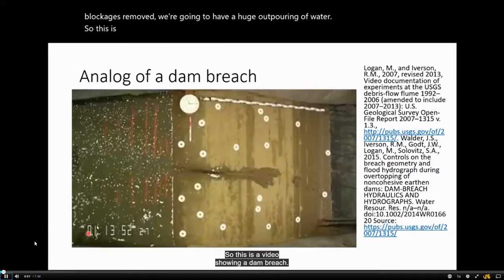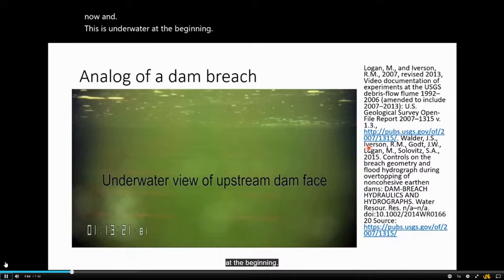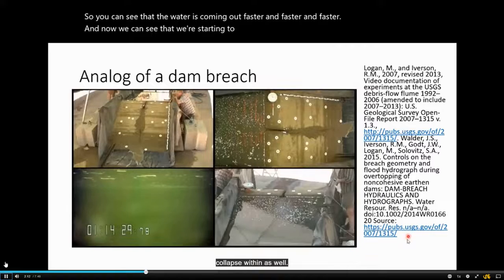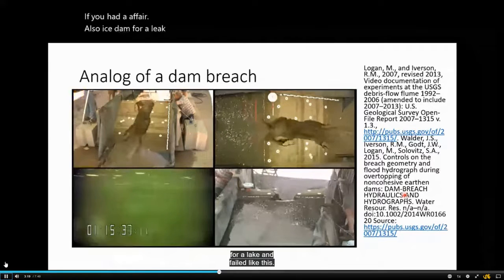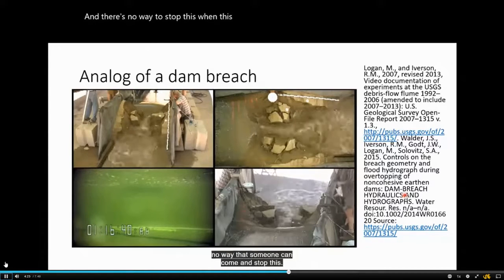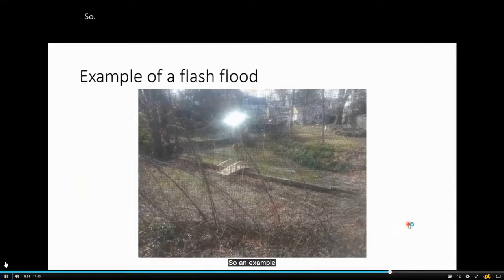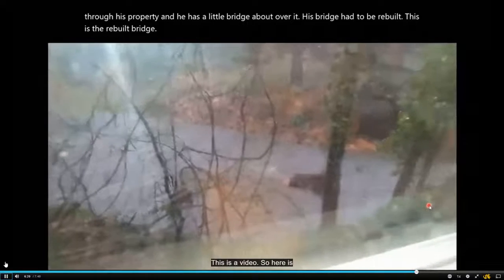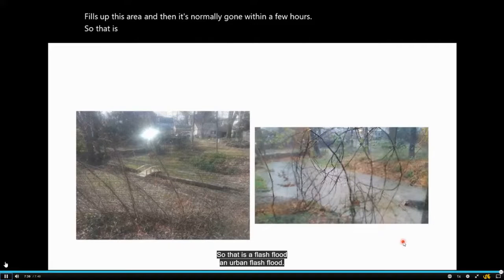flood analogs cc